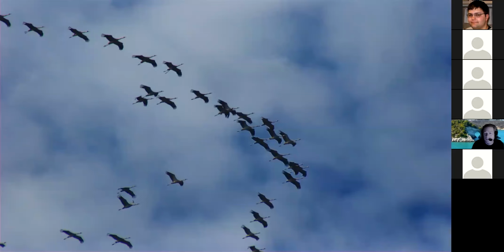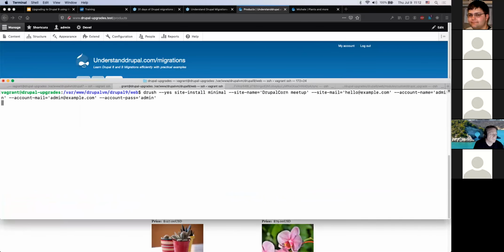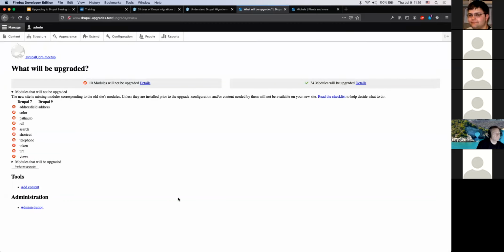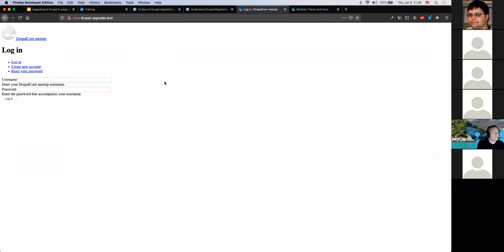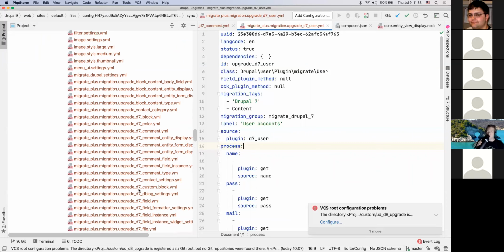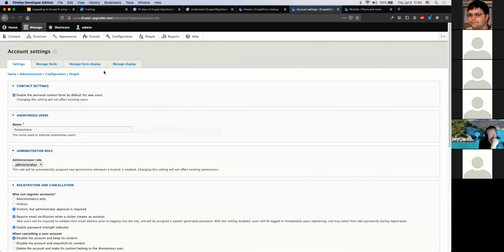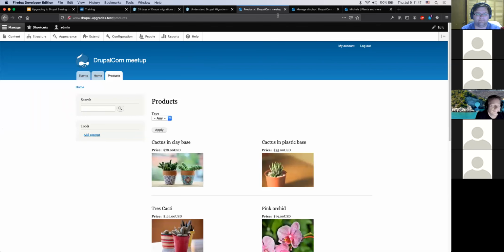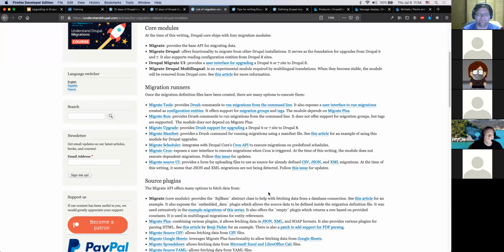Upgrading to Drupal 8/9 using the Migrate API - DrupalCorn Meetup 2020-07-09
Mauricio Dinarte (dinarcon) provides an overview of the tools and processes to upgrade your Drupal 6/7 site to Drupal 8/9 using the Migrate API.